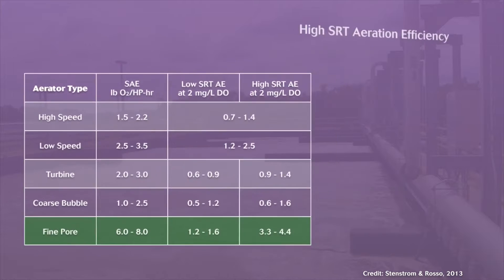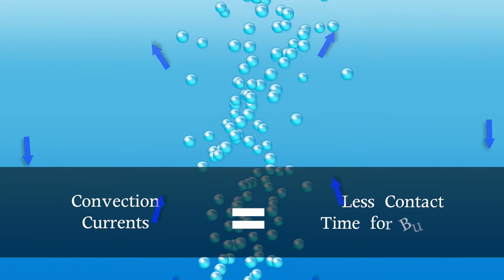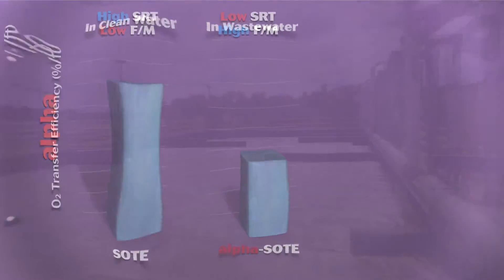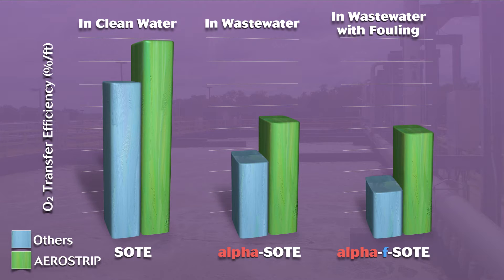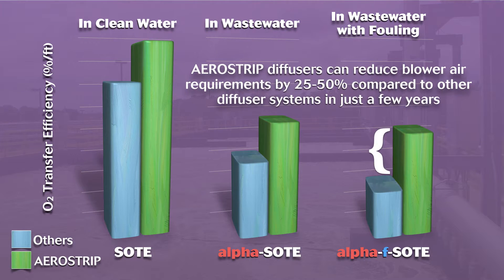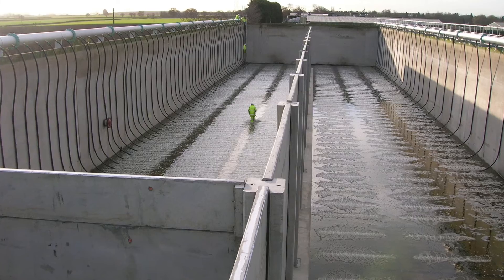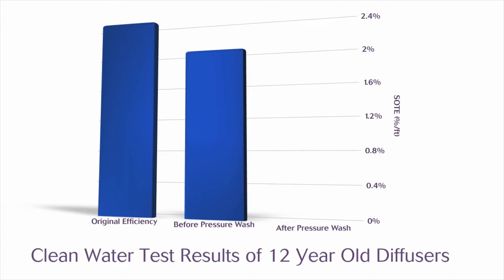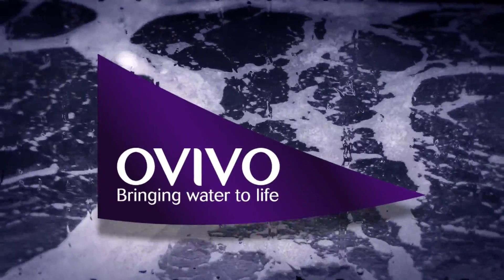AEROSTRIP Fine Bubble Diffuser System Introduction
AEROSTRIP® fine bubble diffusers have the highest proven energy-efficiency and longest documented service life in the world. Advanced perforation technology, the use of a high strength polyurethane membrane, and a diffuser design allowing for high bottom coverage are the secrets to its high performance. Ovivo can guarantee clean water transfer efficiencies of 8.5-10%/m (2.6-3.0% ft) SWD in virtually all applications.  Ovivo is the Licensee of the AEROSTRIP® technology in the United States and its territories, Andorra, Canada, India, Indonesia, Phillipines, Portugal, Singapore, South Africa, Spain, Tailand, Vietnam with pending agencies in UAE and Saudi Arabia.

Dr. Michael Stenstrom (UCLA) discussing his experience testing 11-year old fine pore diffusers at the Bremerton, WA WWTP